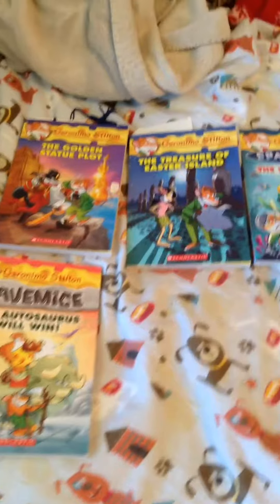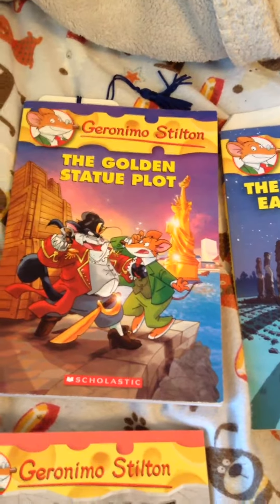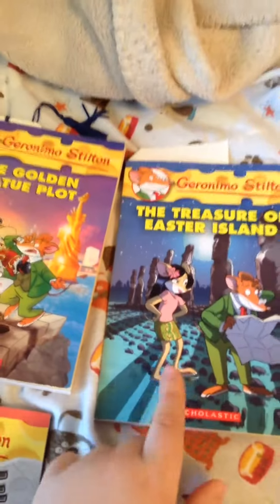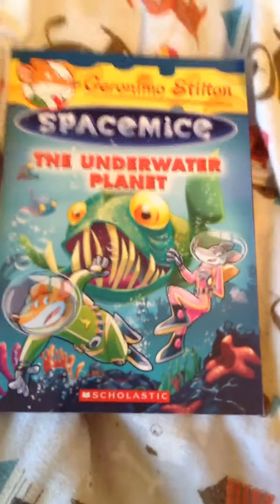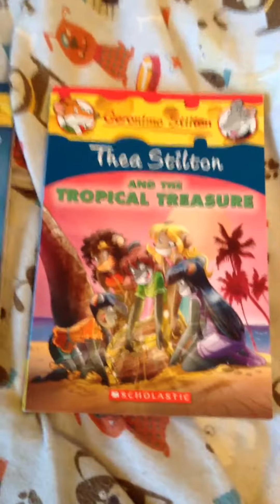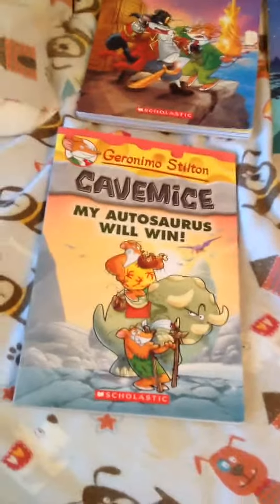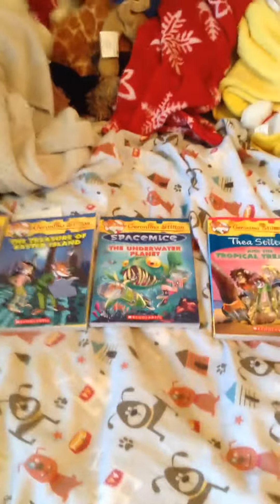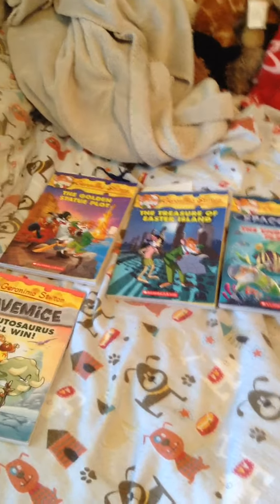My Geronimo Stilton book collection